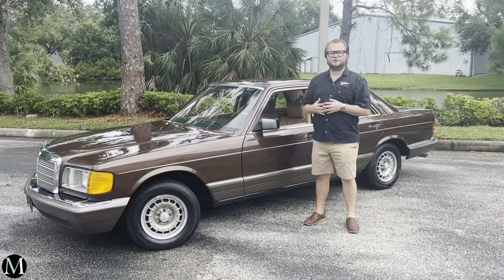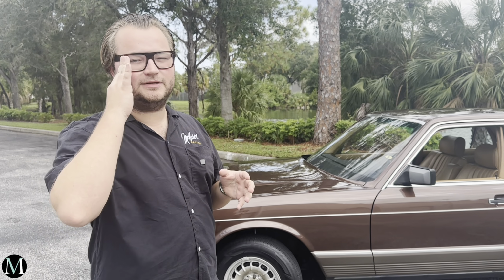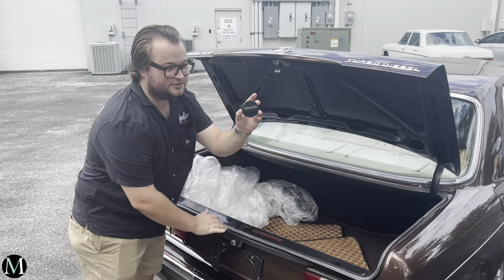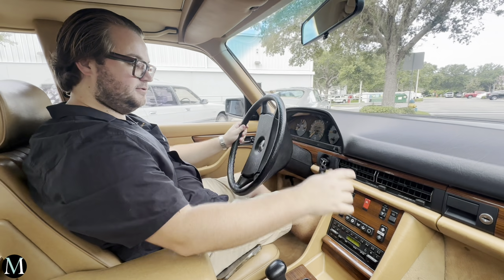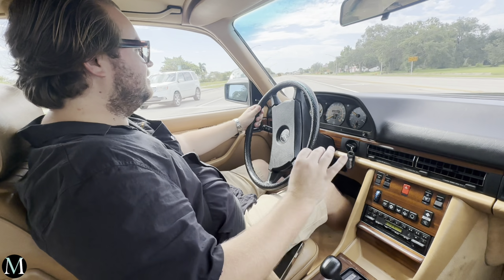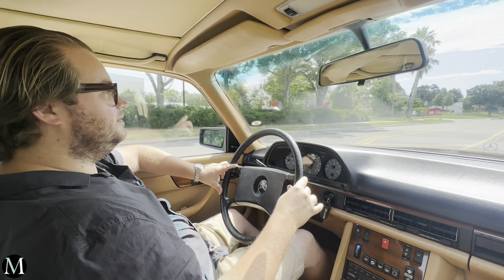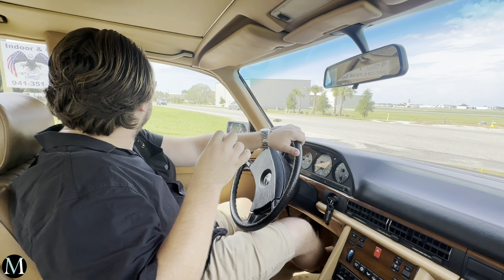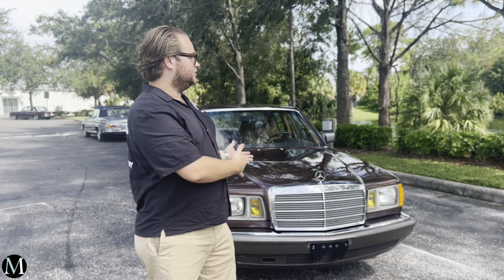1982 MERCEDES BENZ 300SD W126 | BaT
Beautiful 300SD Turbodiesel that’s ready to go to a new home! Could be yours.  Happy bidding!

‼️ Sarasota Classic Car Museum👇
              Temporarily Closed

Facebook: Vintage Motors of Sarasota